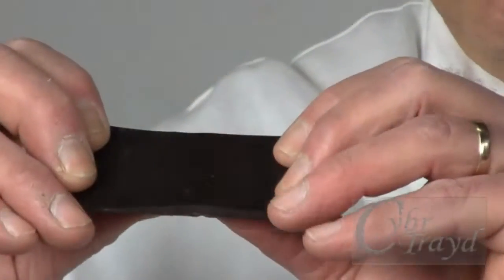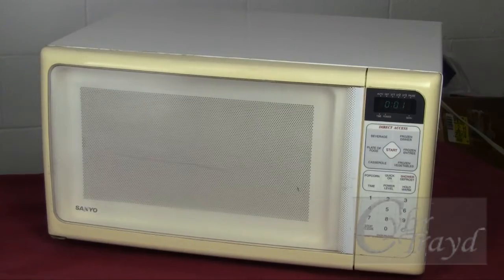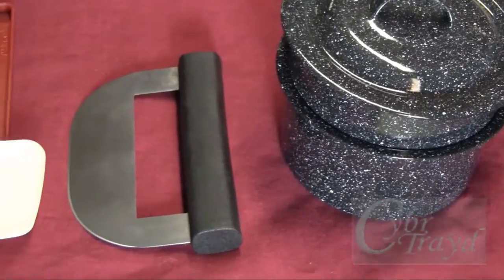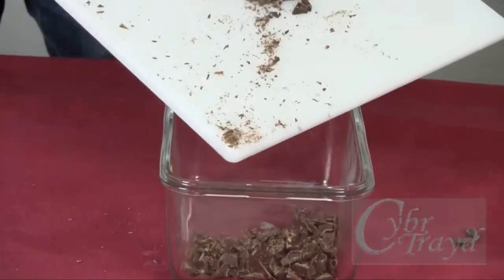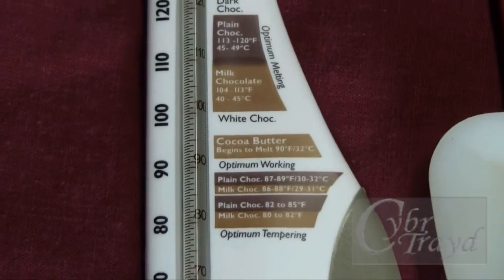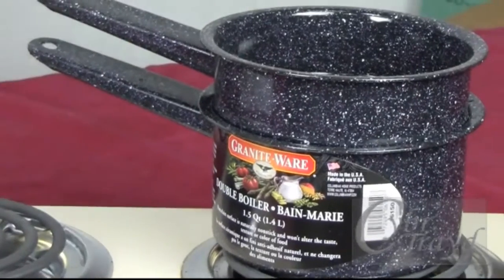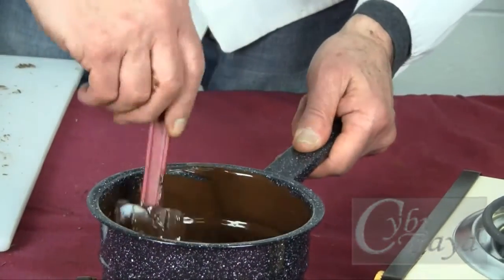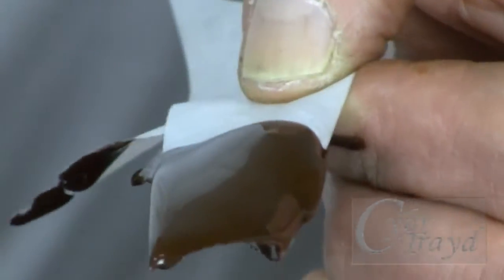ChocolateTempering Made Easy by CybrTrayd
Chocolate tempering requires just a few tools, many of which you have in your home kitchen. As one of the largest sellers of chocolate molds on the web, we also offer tempering thermometers, chocolate choppers, double boilers.